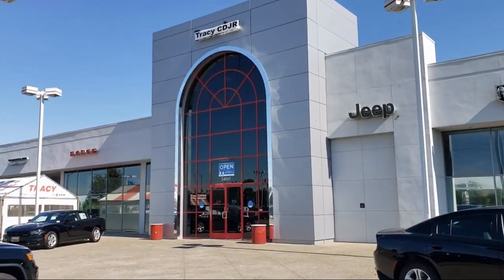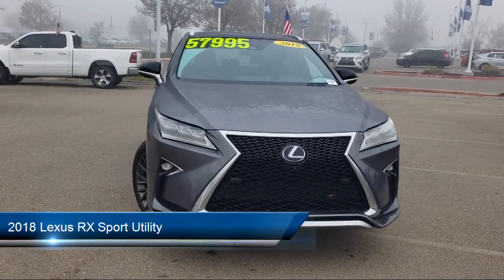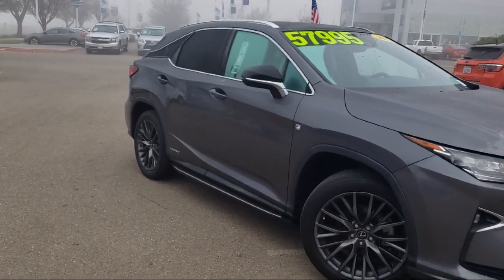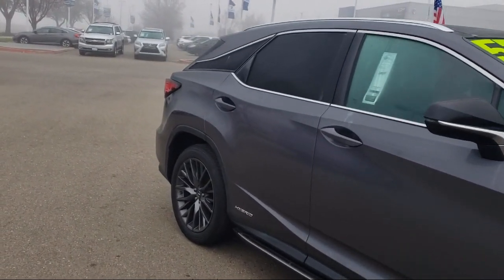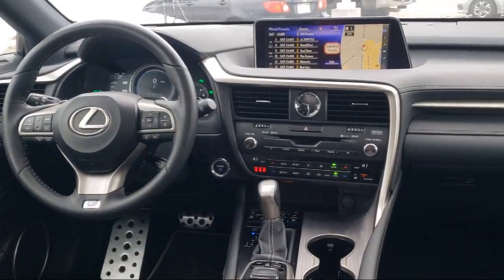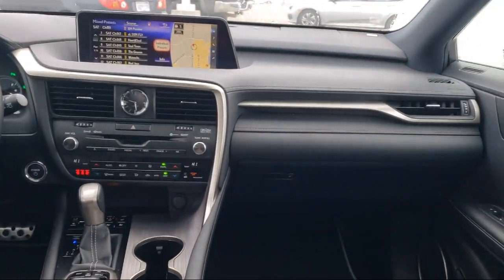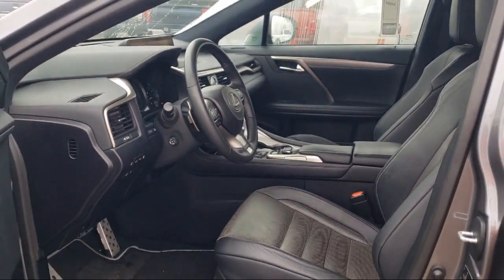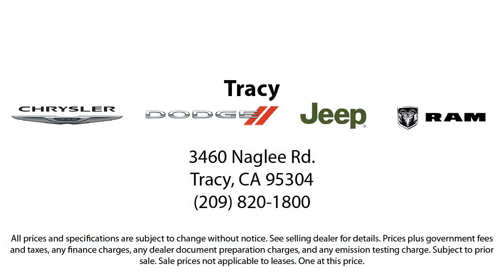2018 Lexus RX Sport Utility Tracy Brentwood Stockton Lodi Manteca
2018 Lexus RX Sport Utility Stock Number: C1202 Vin:2T2BGMCA0JC024530.